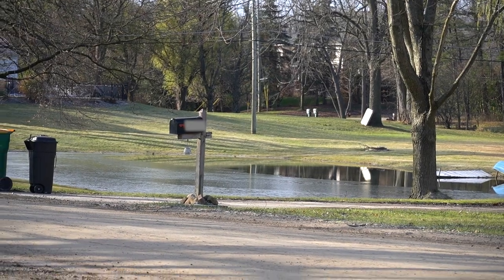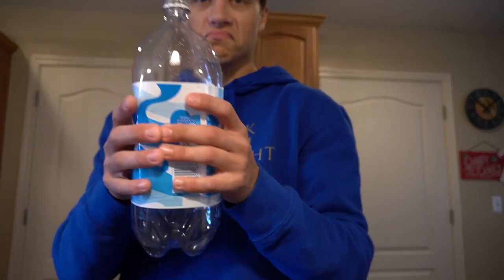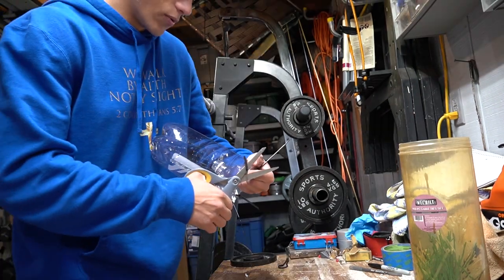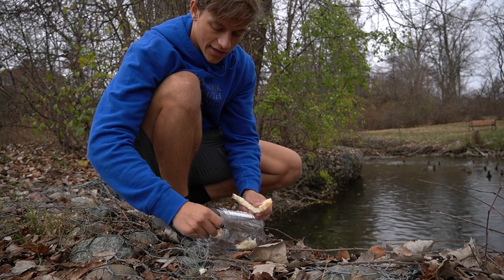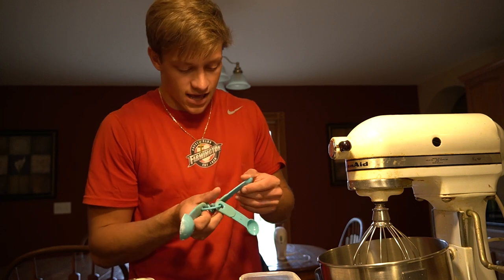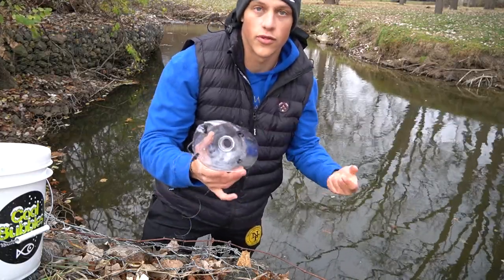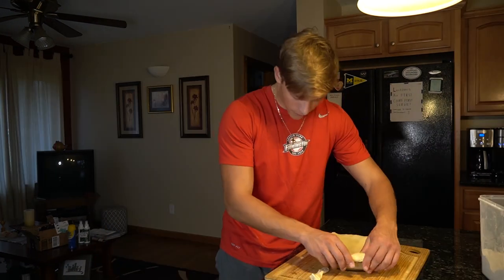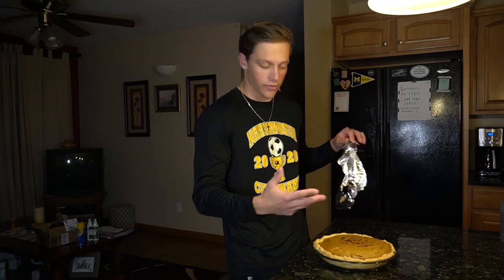Making MINNOW TRAP With a 2 LITER BOTTLE!! (Will It Catch Fish??)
This winter I am worried that all of these fish may die due to a lack of oxygen. It has happened in the past before, so I am quite nervous.
What I use to Film:
Sony a6400➡️
My microphone➡️
Vlog Tripod➡️
Big tripod➡️
GoPro Hero 8➡️